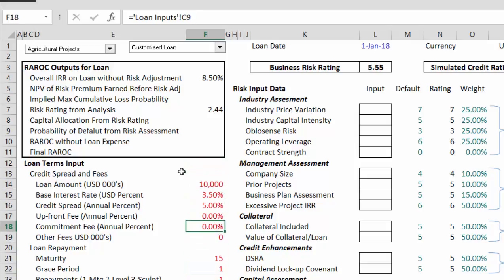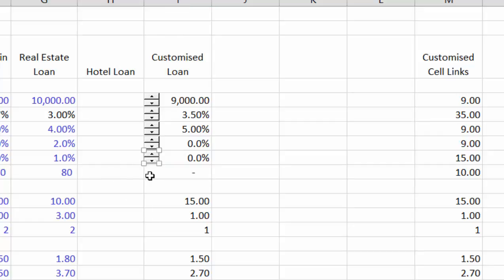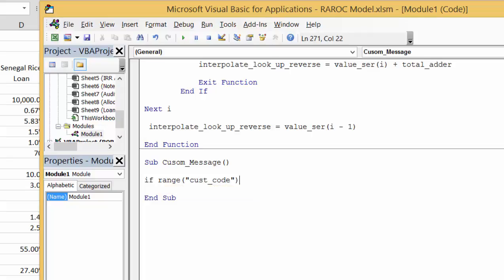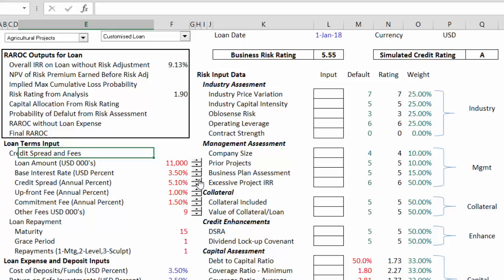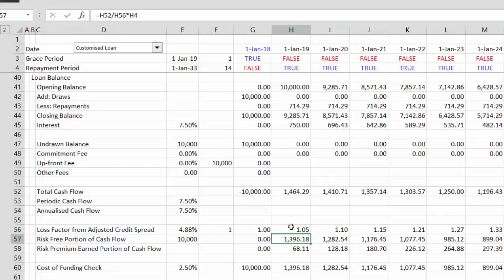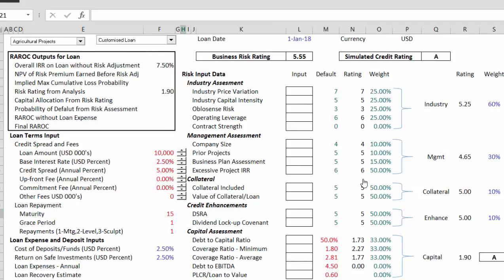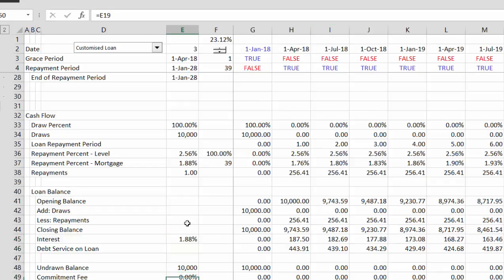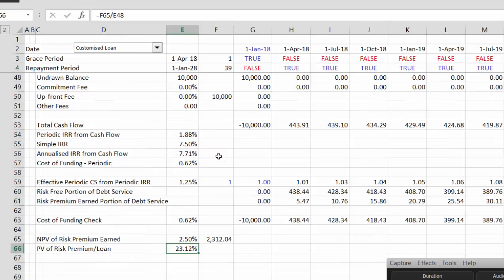Disceting Debt IRR into Risk Premium Earned and Cost of Funds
Shows how to work with debt IRR and to evaluate the amount of risk premium earned that is implied by the IRR. Also demonstrates use of spinner boxes with custom scenario